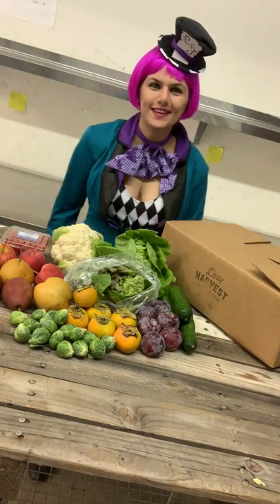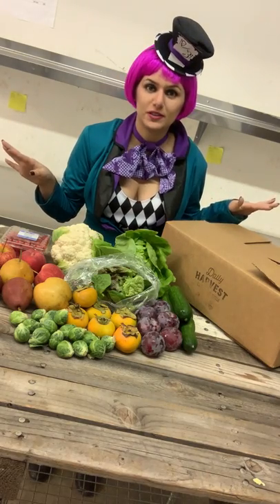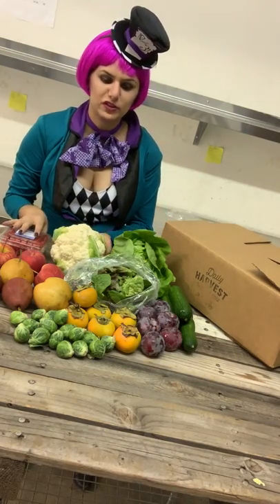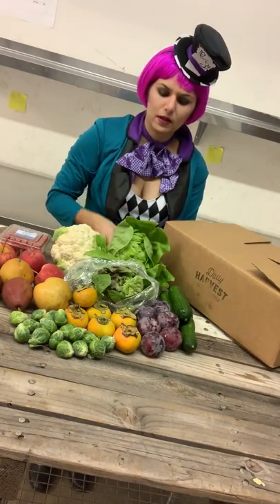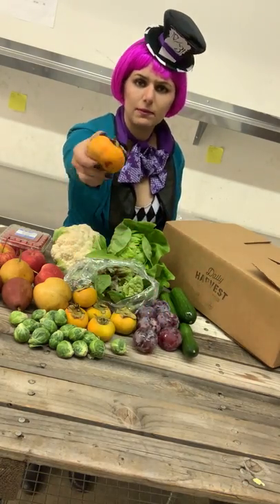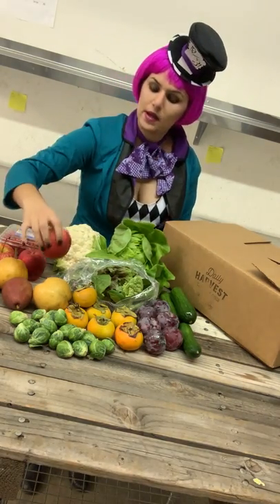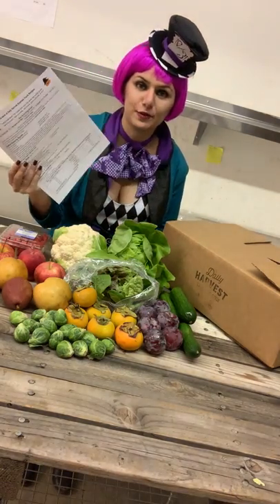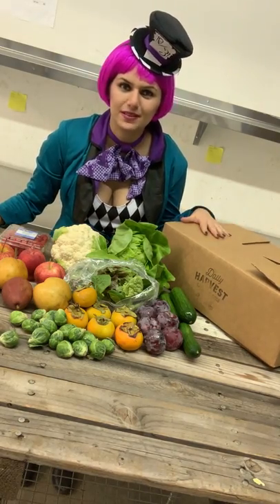What's in my farm box? Halloween Edition!